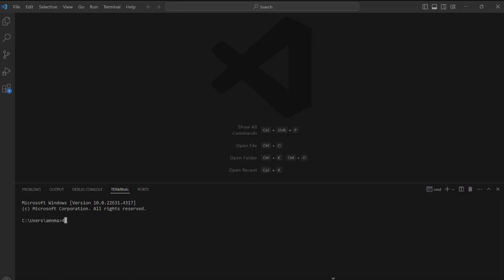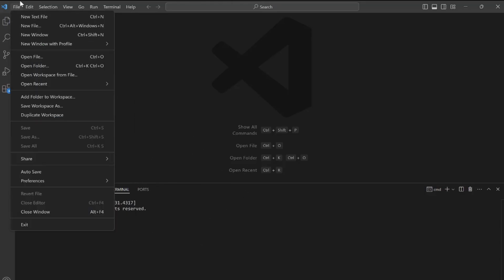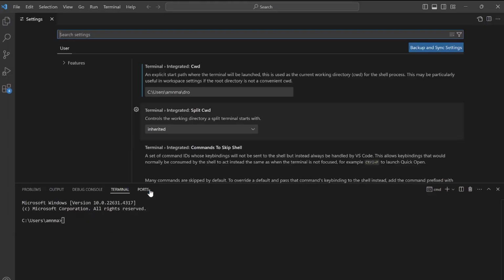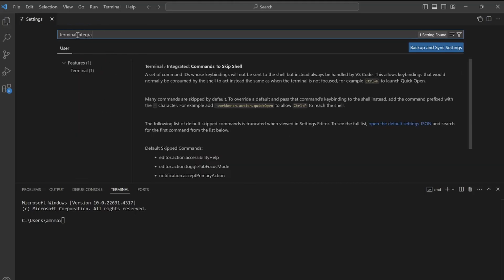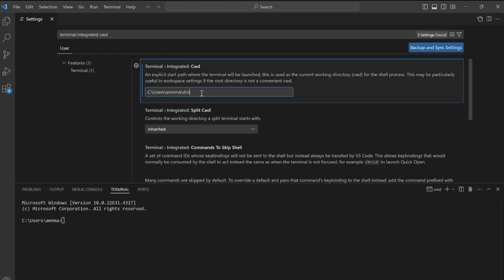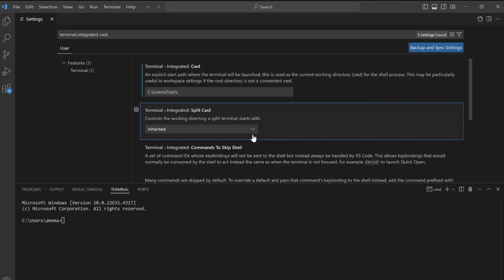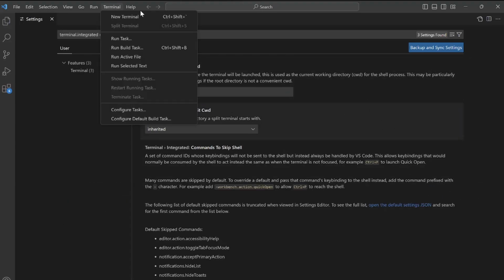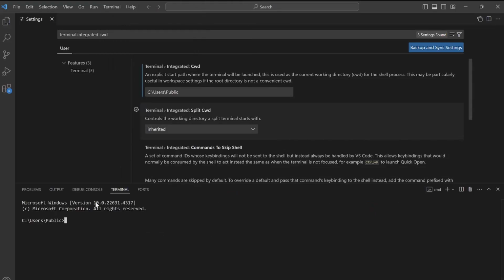How to Change Terminal Default Directory in VS Code (Full Guide)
In this video, I'm going to show you how to change terminal default directory in vs code.